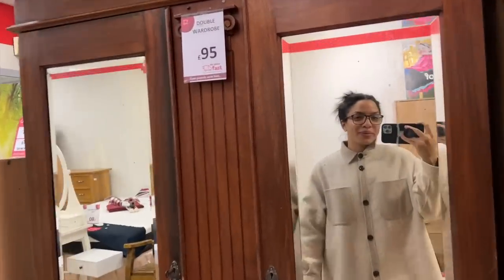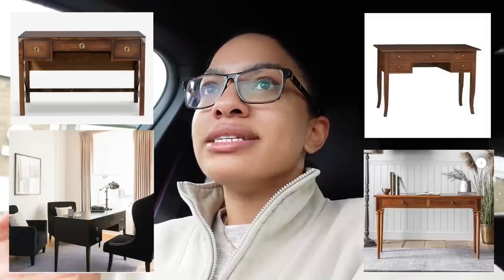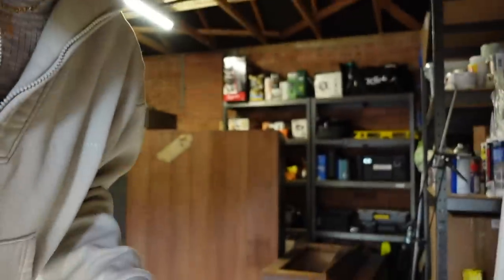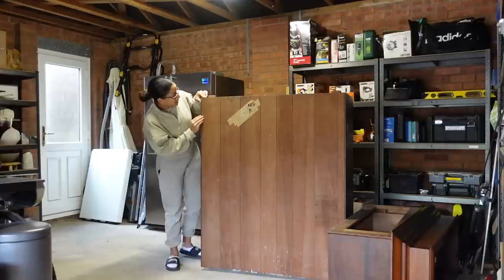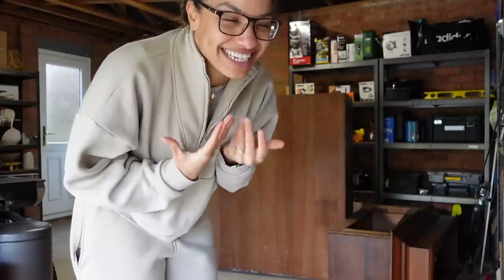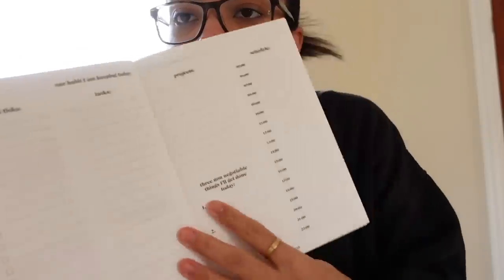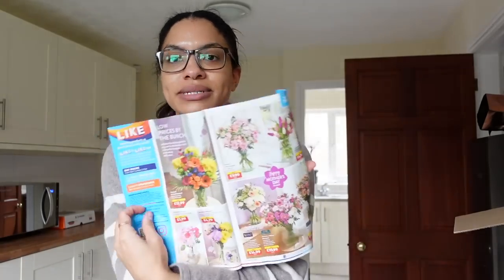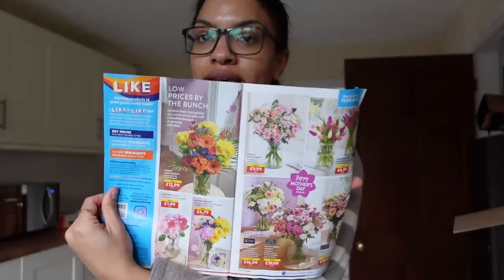I am the thrift qween - charity shopping and new additions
Shoe rack